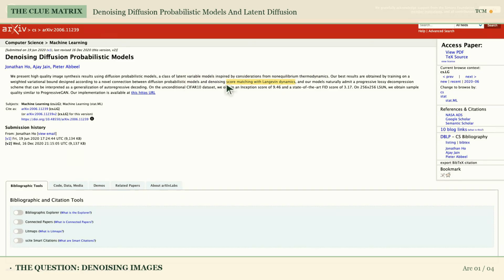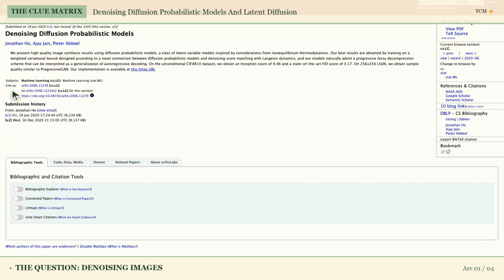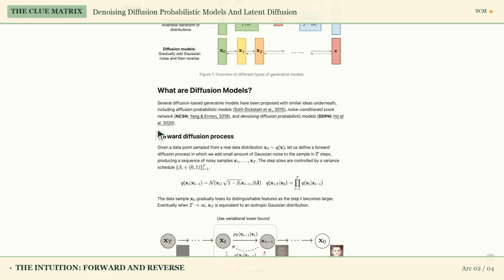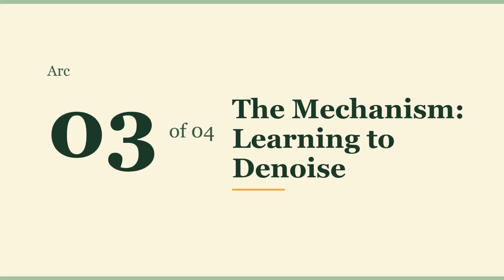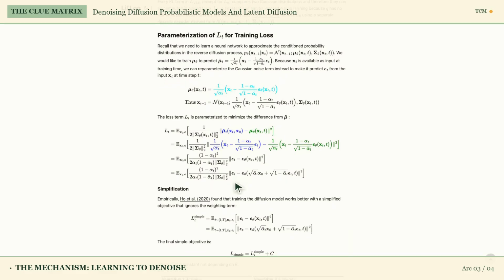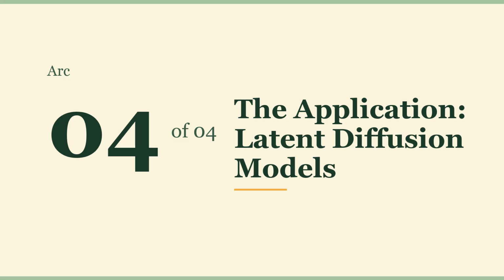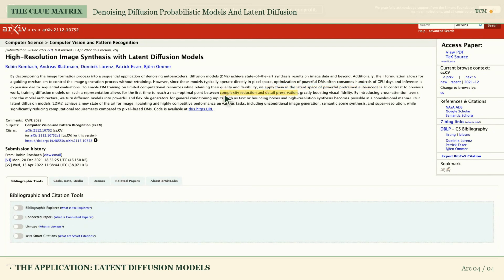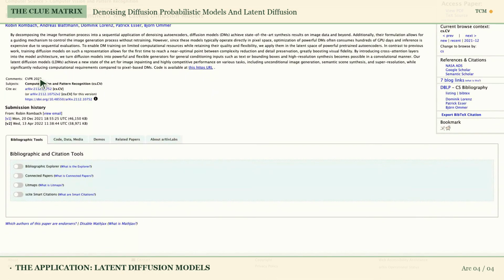Denoising Diffusion Probabilistic Models And Latent Diffusion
🌿 What this episode adds to your mental model:
   ✦ Diffusion models turn an intractable generative task into a series of tractable denoising steps, by systematically adding noise and then learning to reverse that process.
   ✦ The 'forward diffusion, learn to reverse' pattern is a powerful paradigm for generative AI, where a complex distribution is navigated by many small, learnable Gaussian transitions.
   ✦ To achieve efficiency for high-resolution generation, diffusion can be applied in a compressed latent space, demonstrating that the core idea is portable and benefits from dimensionality reduction.

Explore Denoising Diffusion Probabilistic Models (DDPMs) and Latent Diffusion Models (LDMs). We demystify how these generative AI systems create stunning, high-quality images by learning to reverse a carefully controlled noise process. Understanding this core mechanism unlocks the power behind cutting-edge image synthesis.

Join Maya and Arjun as they break down the foundational concepts. Discover the intuition behind forward diffusion (adding noise) and the learned reverse process (denoising), connecting it to thermodynamic principles. We'll trace the evolution from computationally intensive pixel-space diffusion to the efficiency gains of operating in a compressed latent space.

This episode provides a mental model for understanding how modern generative AI works, revealing the elegant simplicity of learning to denoise. You'll leave with a clear grasp of why LDMs are so powerful for high-resolution image generation and how they overcame the computational hurdles of their predecessors.